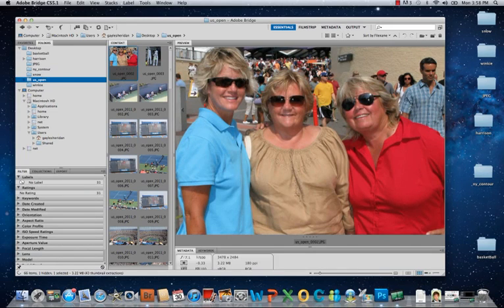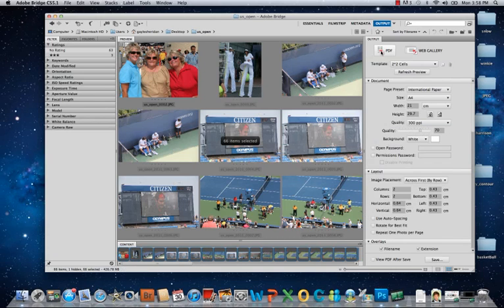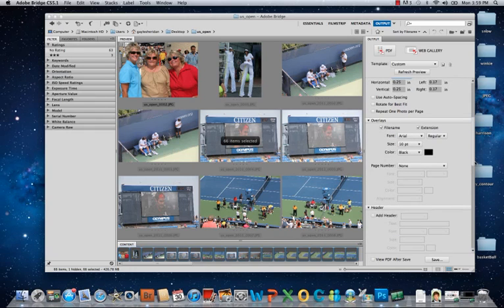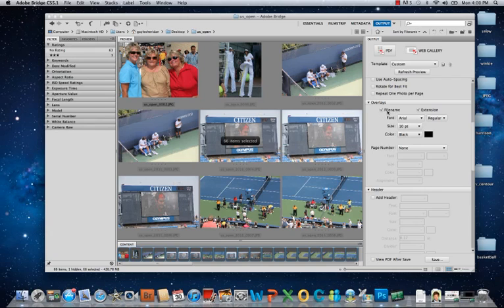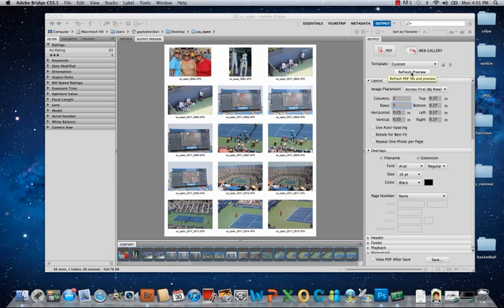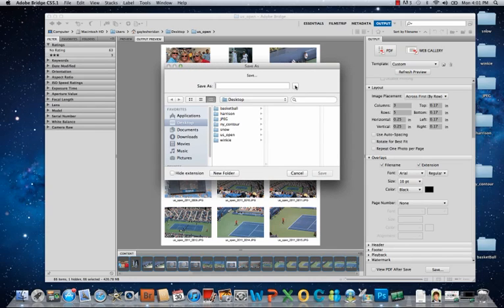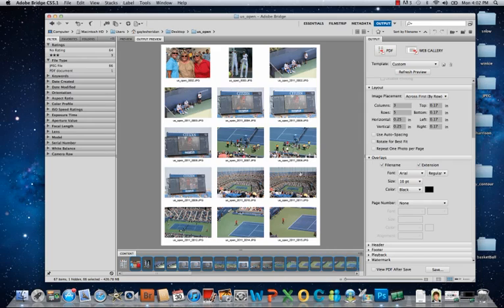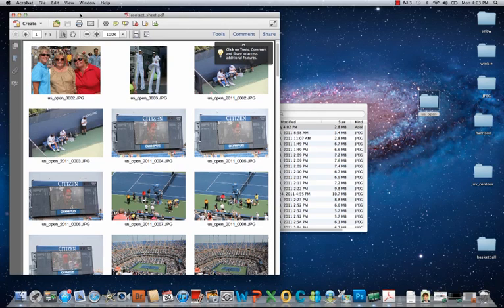Making_Contact_Sheets.mp4